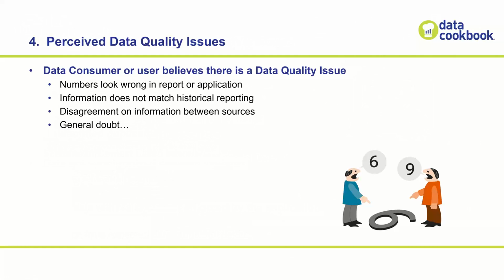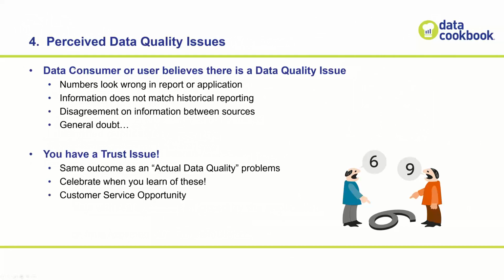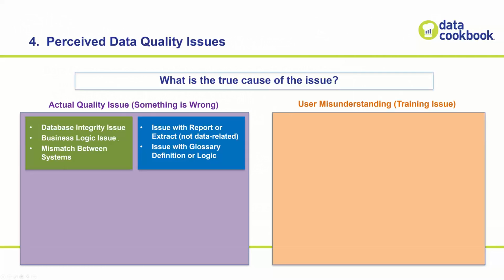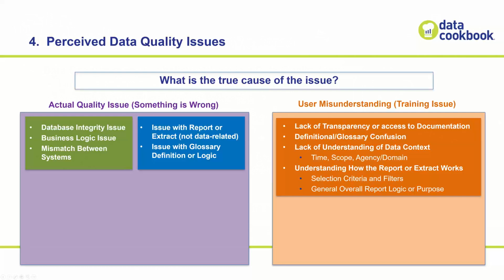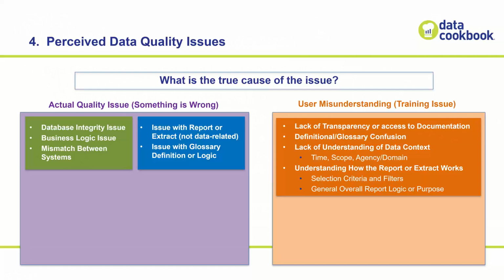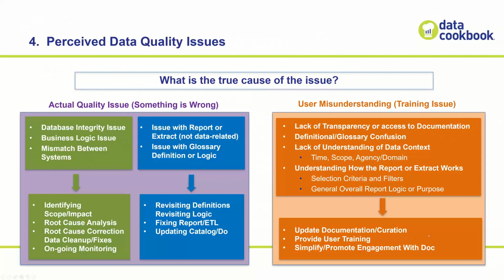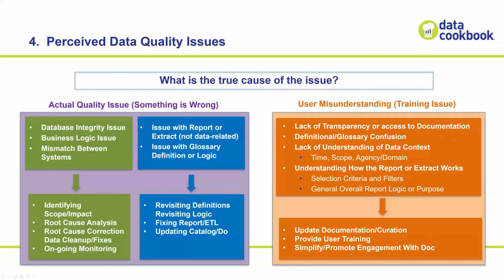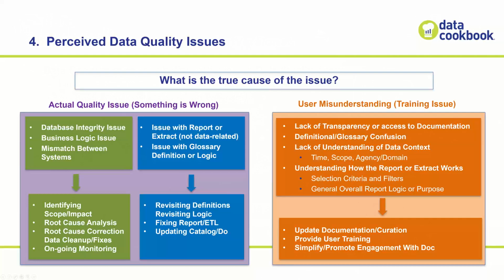Perceived Data Quality Issues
In this video, Brian Parish of IData, will discuss when data consmer believes that there is a data quality issue, there is a data trust issue.  (VI256)